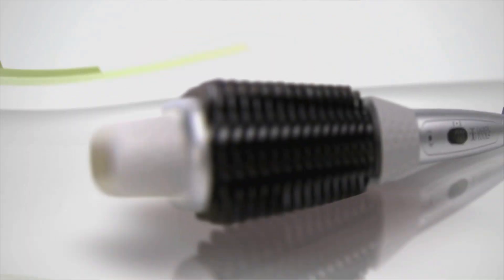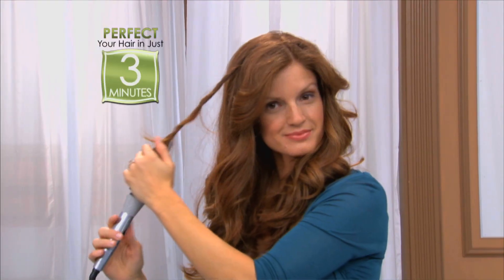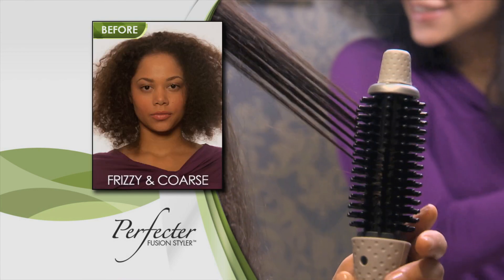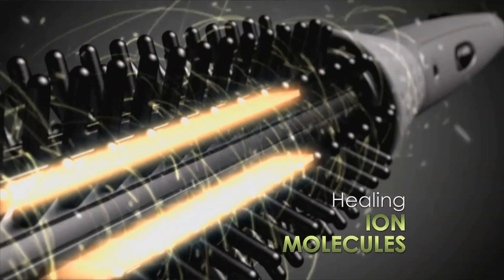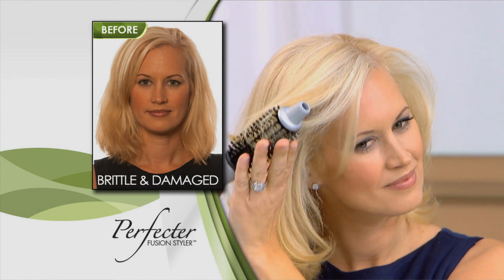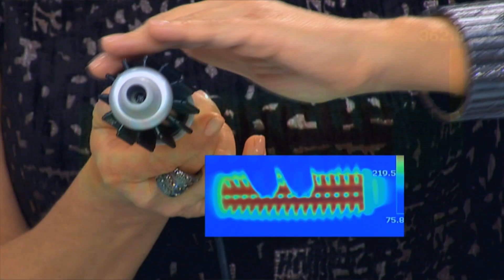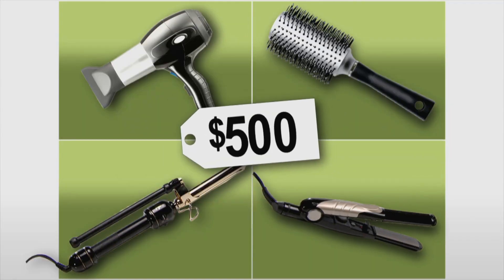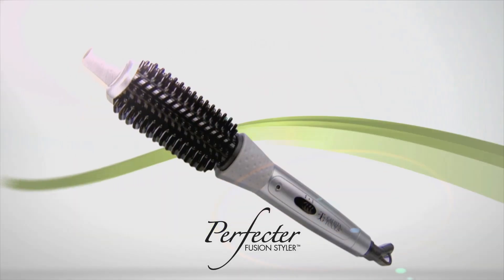Beauty Brands - Perfecter Fusion Styler™